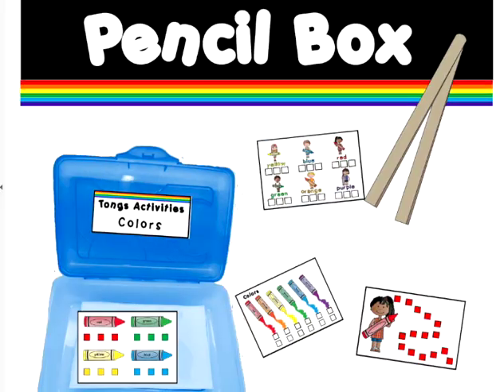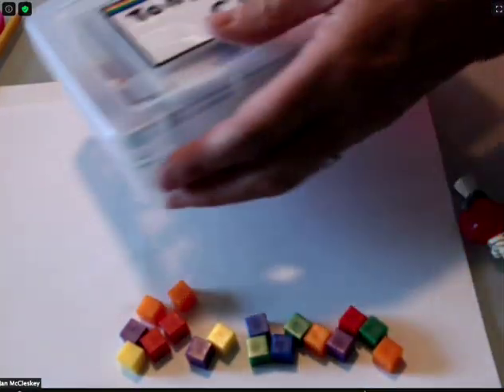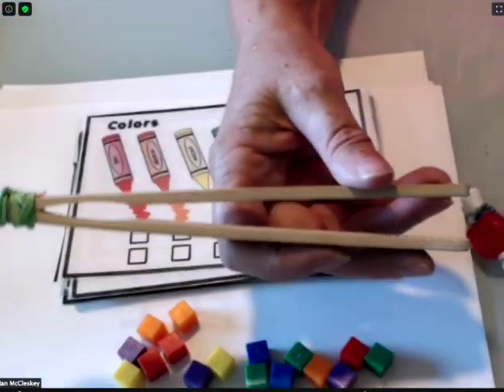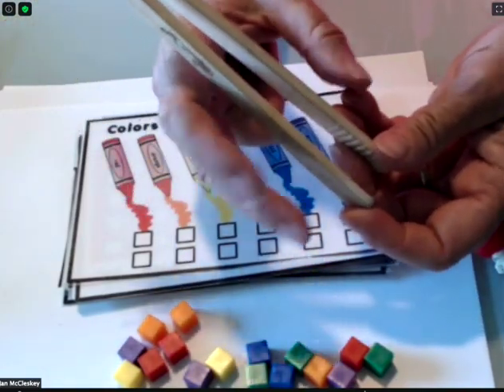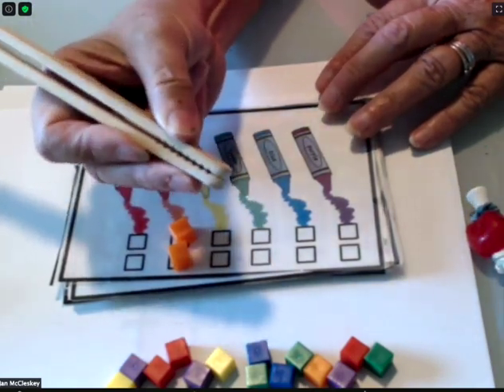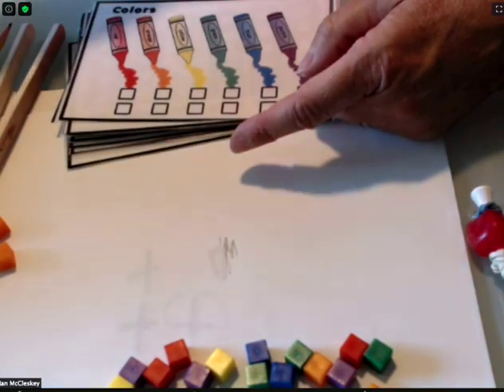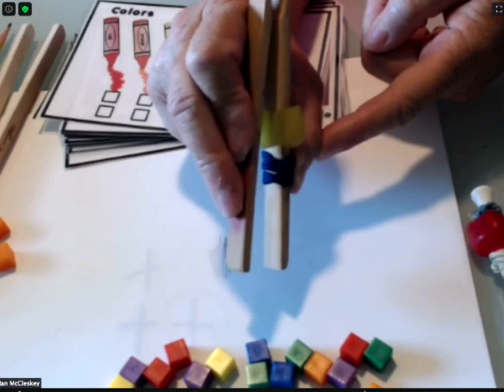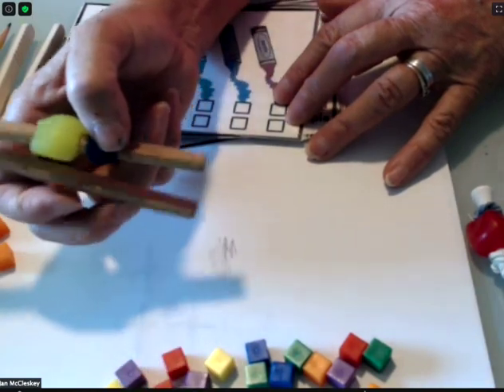Grasp Series - Importance of Tongs Skills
This video is about Grasp Series - Importance of Tongs Skills